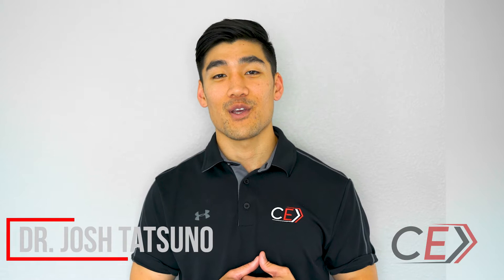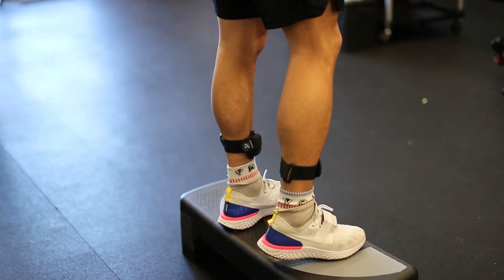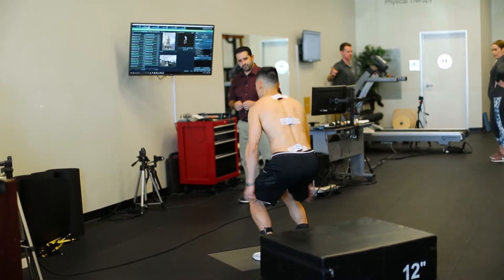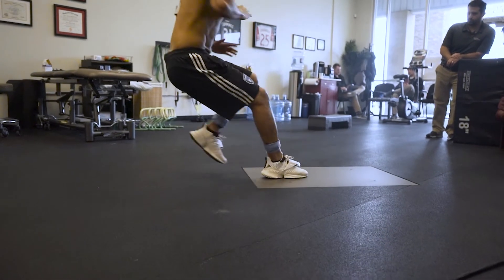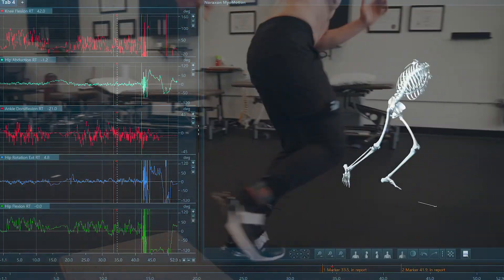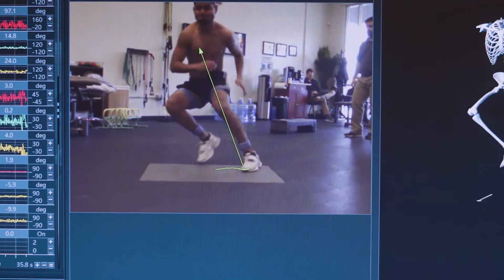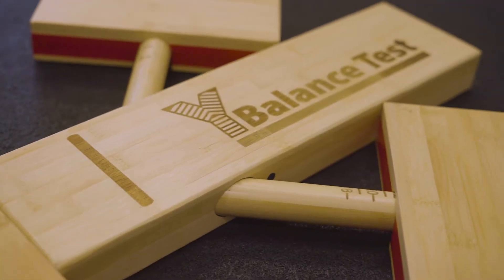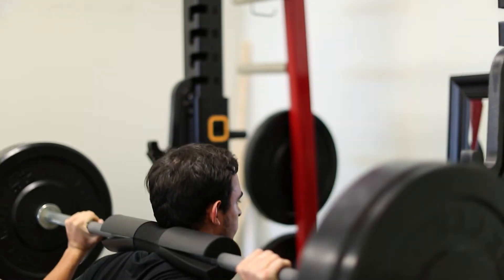Return To Sport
A return to sport assessment is designed to assess biomechanical sport motion to determine an athletes prognosis for a safe return to sport.  Competitive EDGE will create a personalized and dynamic training program to develop patient-specific rehabilitation for a safe return to sport.